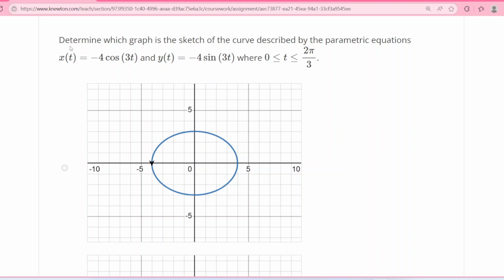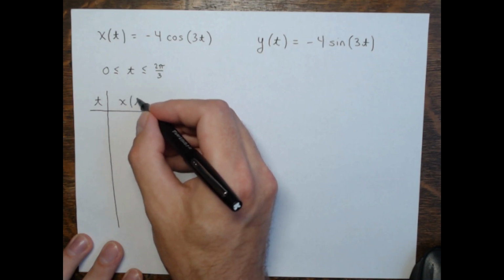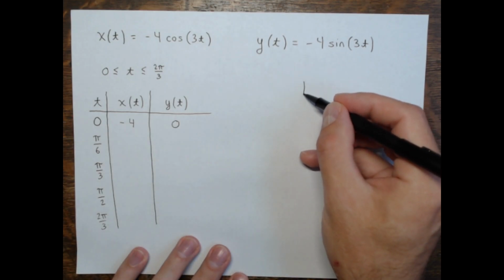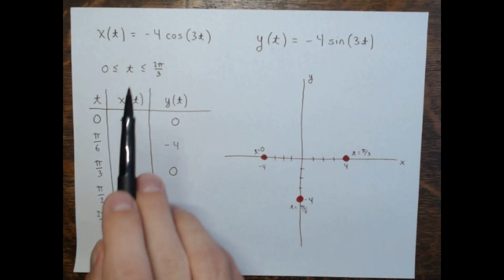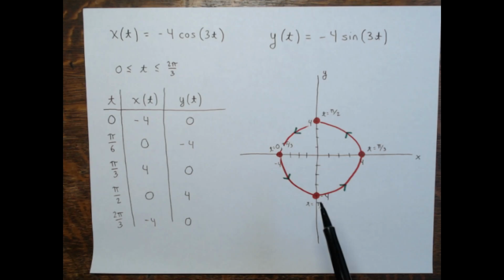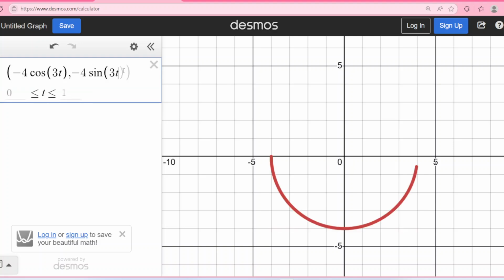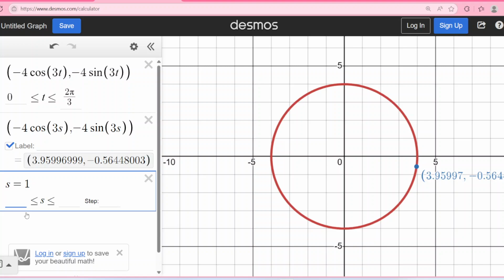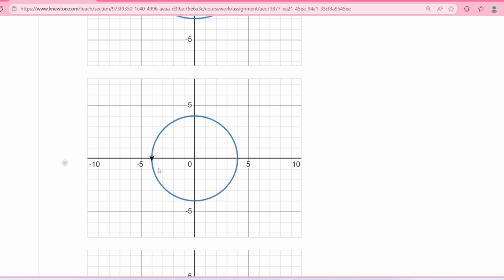Identify a Curve Defined by Trigonometric Parametric Equations by Plotting Points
In this video, I go over a question in Knewton Alta related to the title objective.